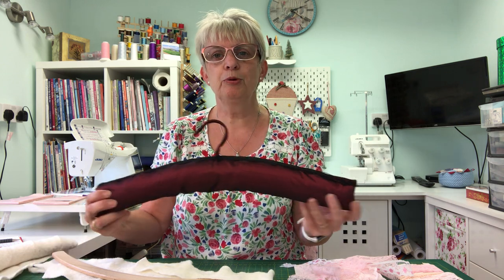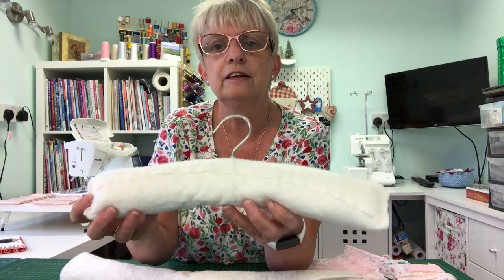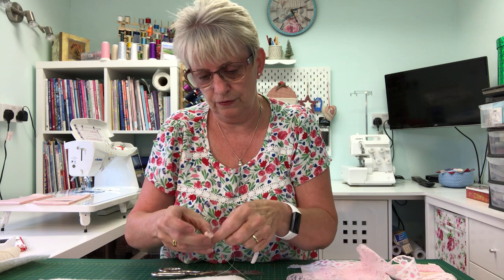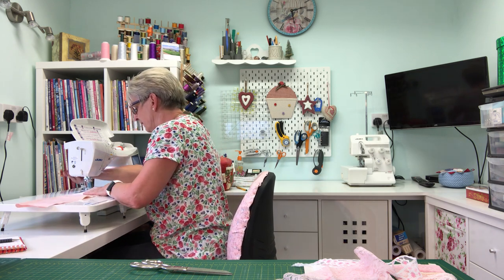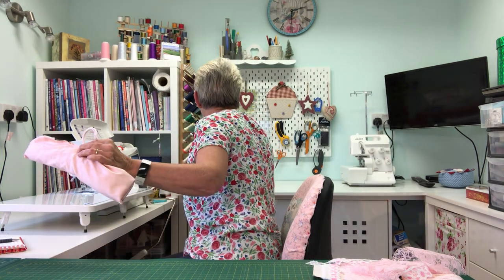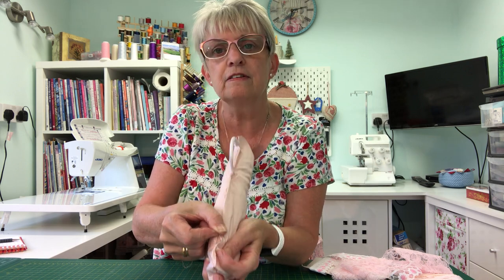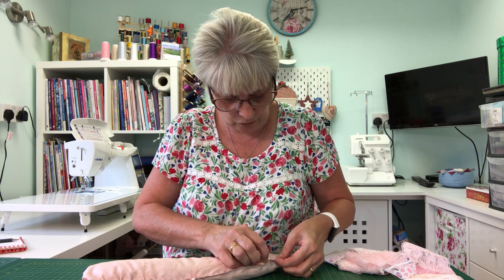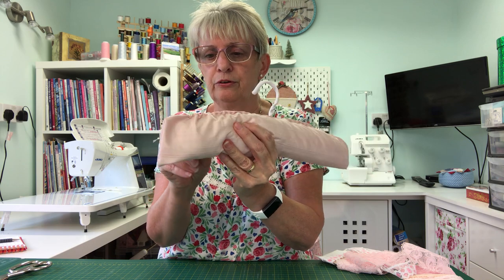Covered Coat Hangers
Technique 2 - making padded coat hangers